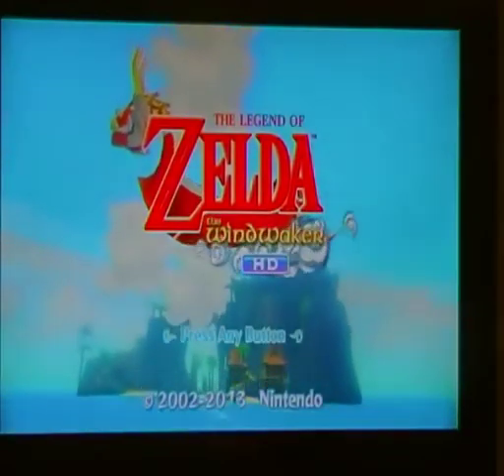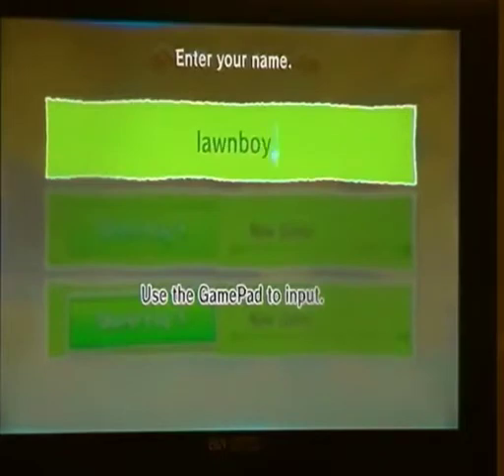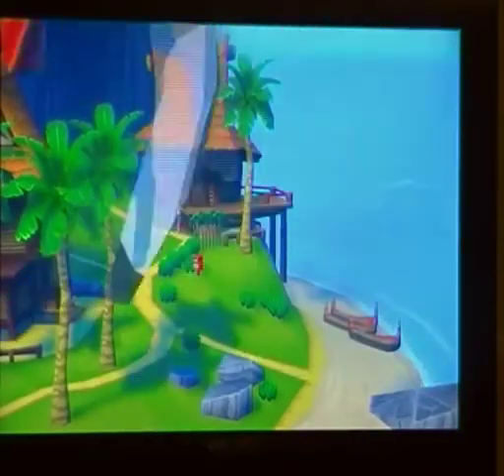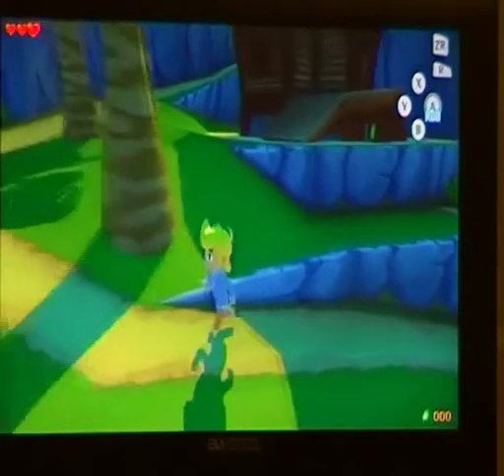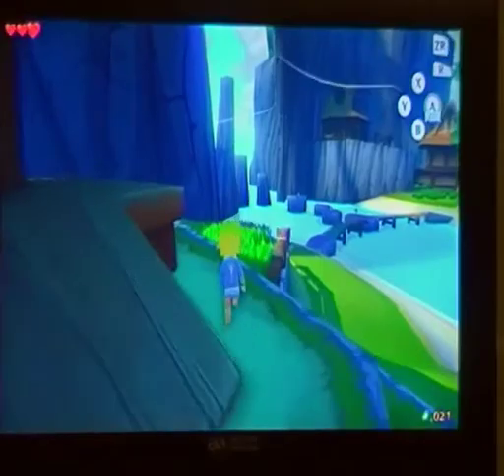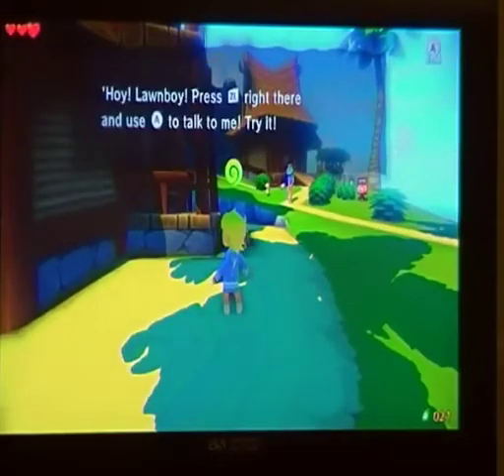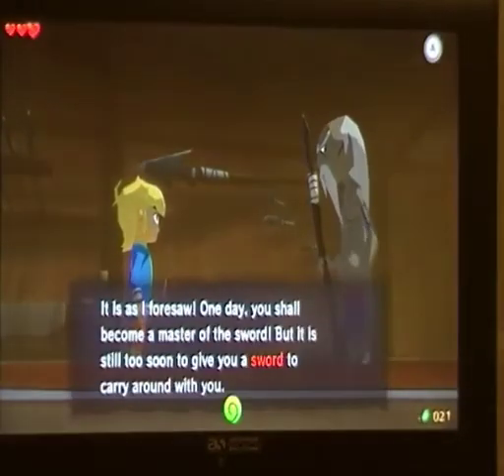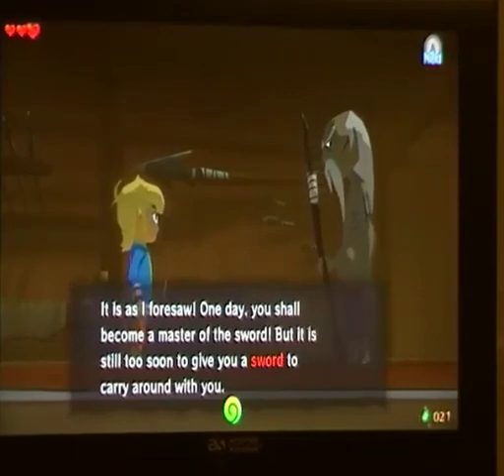Legend Of Zelda The Wind Waker HD (Wii U)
A quick and not so much a game play of Wind Waker on Wii U, just wanted to show you guys how good it looked.